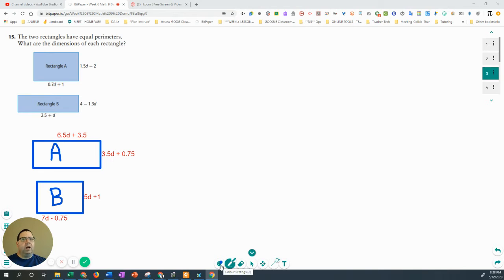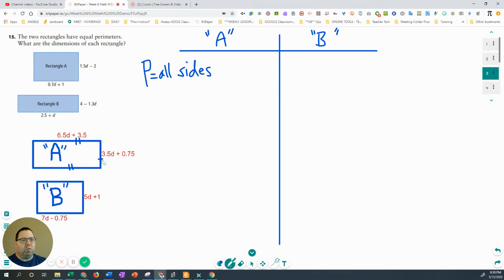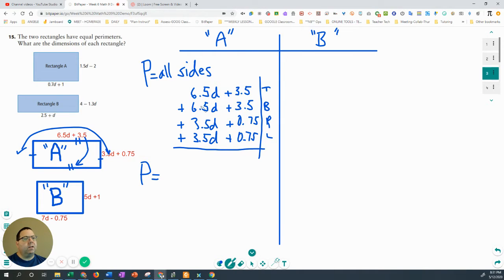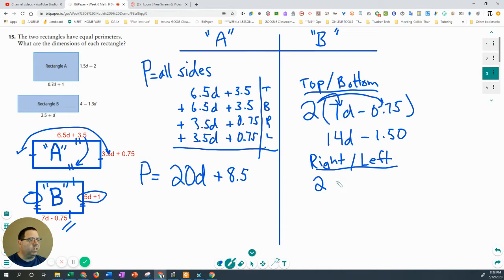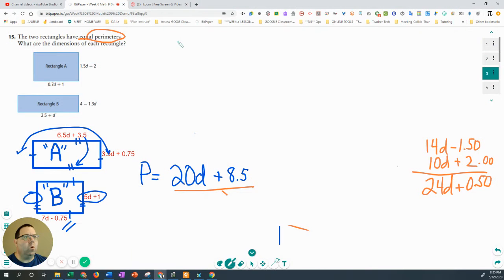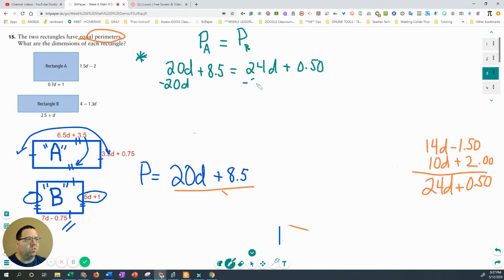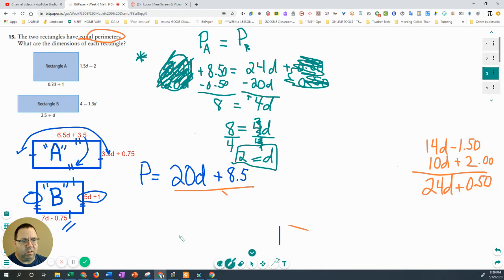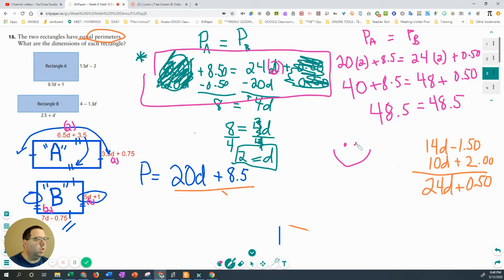Math 9 | Solving Equations Demo | Page 327 | Q.15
Demonstration Video
Math9 | Solving Equations
MathLinks Text Page 327
Question 15

Video code: M9-012